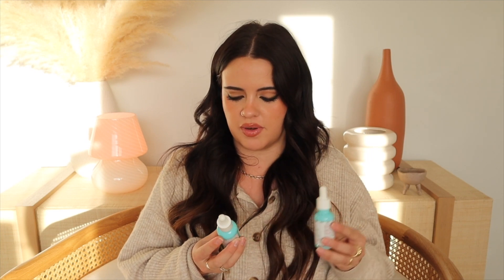Were These Products Worth It? | Empties | Julia Adams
IN BACKGROUND-
Colour changing bulbs

WEARING-
Jewelry-

- Marc Jacobs At Lash’d mascara (Not Available)
- Em Cosmetics brow Cream